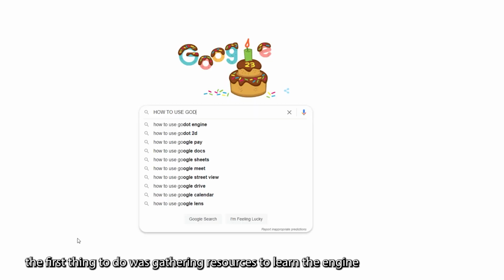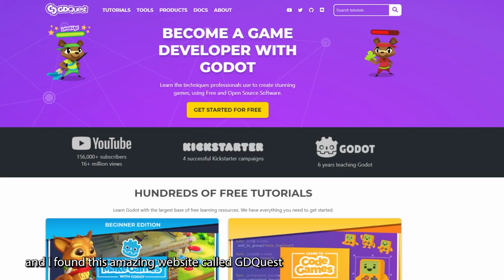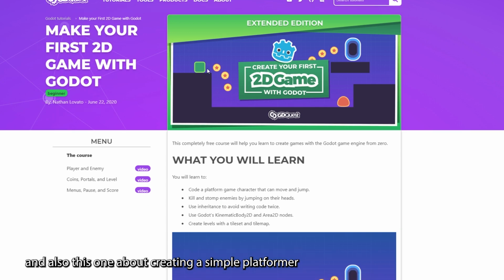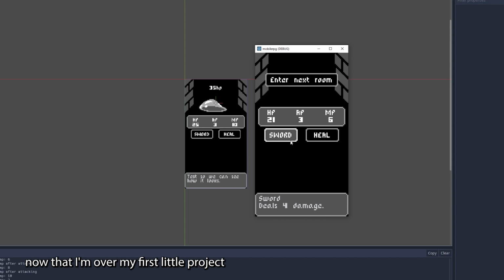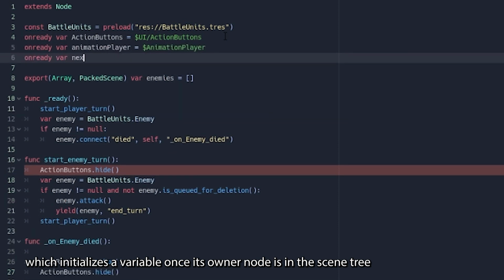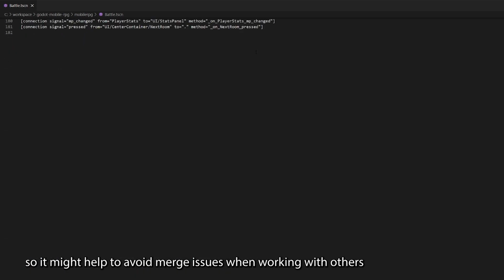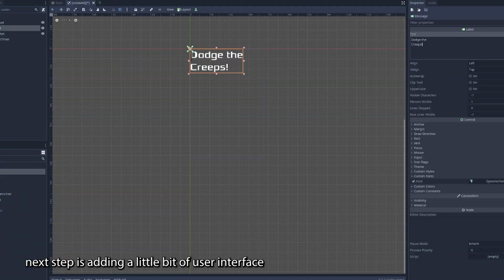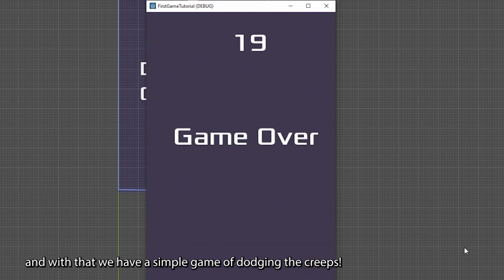you won't believe this engine is free!! / (learning godot pt. 1)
watch me embarking on a journey of (finally!) learning how to do something using the game engine Godot. (spoiler: there will be a second part)

First, I do a simple turn-based RPG following a tutorial by Heartbeast. Following that, I do a simple game following Godot's official documentation using C# instead of GDScript. When trying to make my own game I find it difficult to redo the basic steps, it feels like my mind didn't retain anything! So I leave it for a next video!

Godot resources mentioned in this video
gdquest